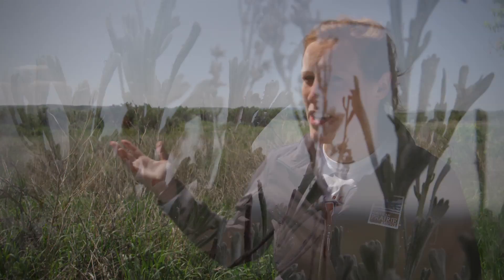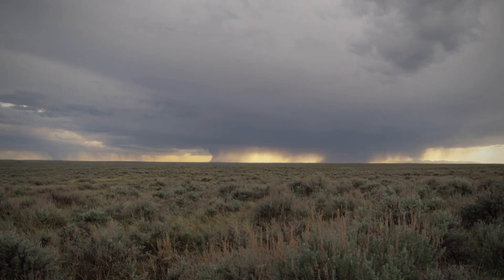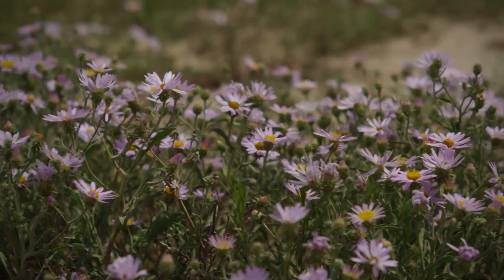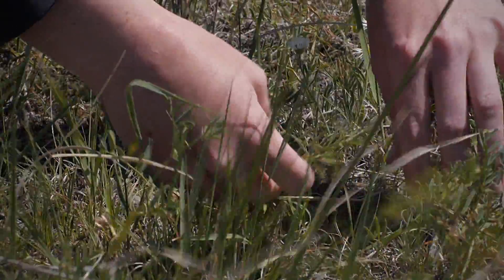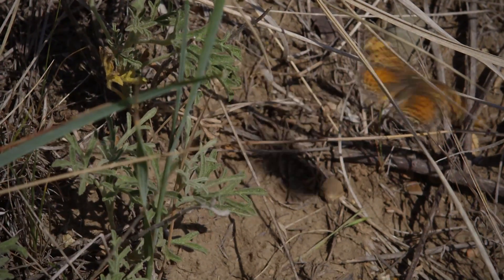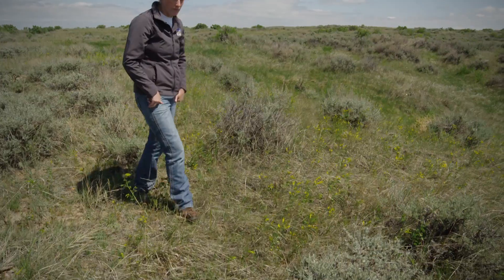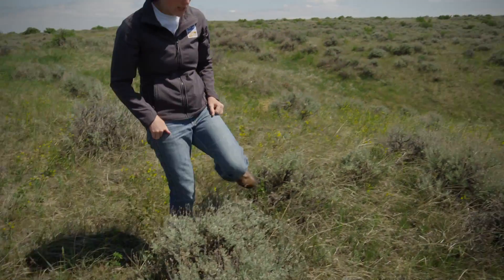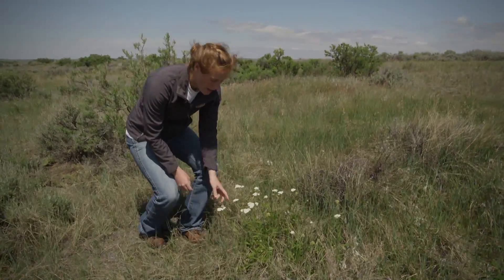Exploring the Depths of Prairie Plants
North America’s prairies—and grasslands around the world—are characterized by hundreds of species of plants. Short and tall, grass, shrub or forb, the diversity of plants in prairie ecosystems also means a diversity of wildlife. The region surrounding American Prairie has been left mostly untouched by the plow, and native plant species still thrive on the landscape. In this video, Reserve Assistant (and self-described "plant nerd") Ellen Anderson describes the world of plants on the prairie and shares what this project means to her and to future generations.